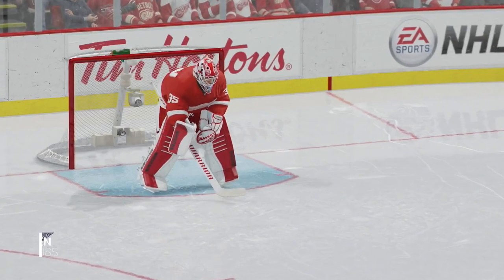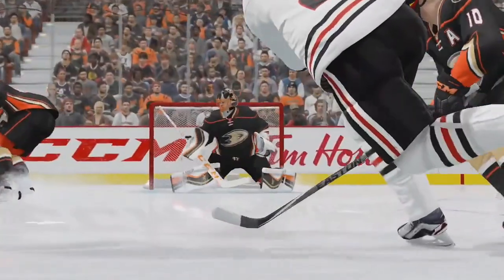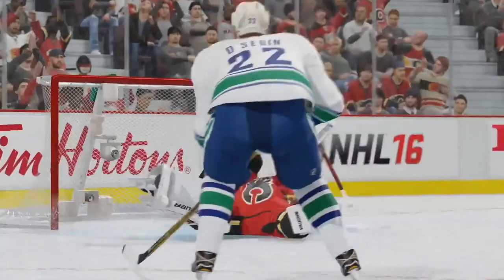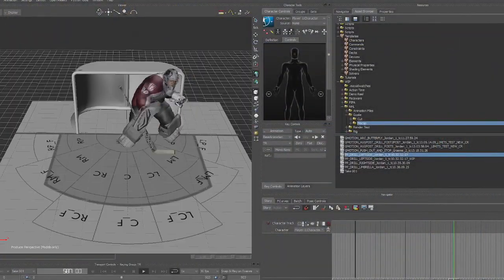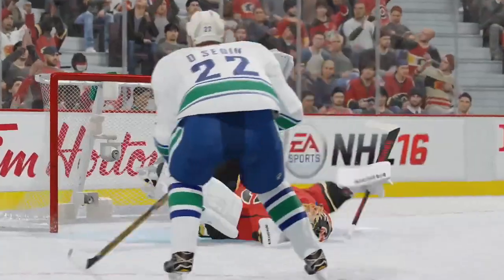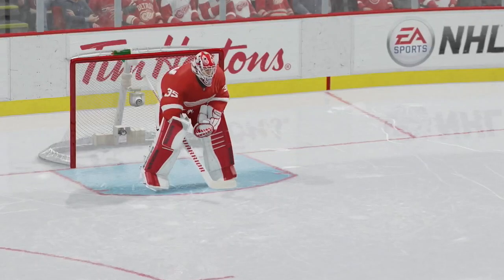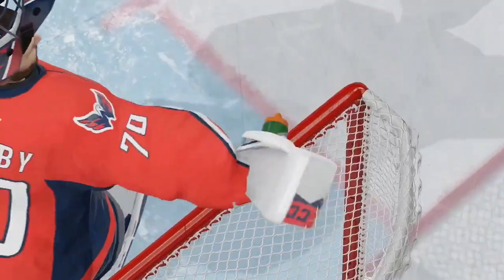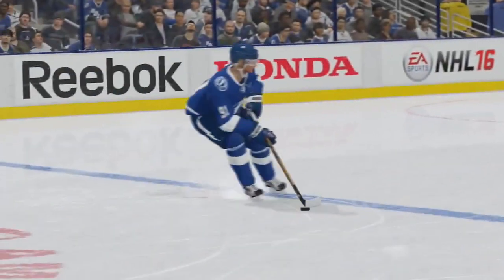NHL 16 NEWS - CONTROL THE CREASE TRAILER REVIEW - GOALIE GAMEPLAY